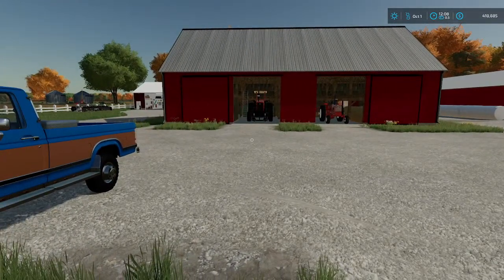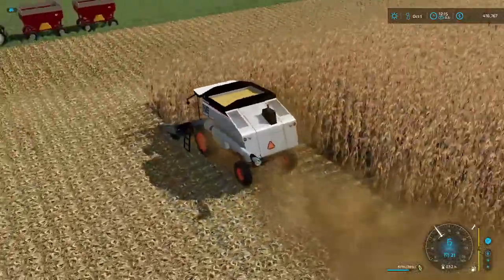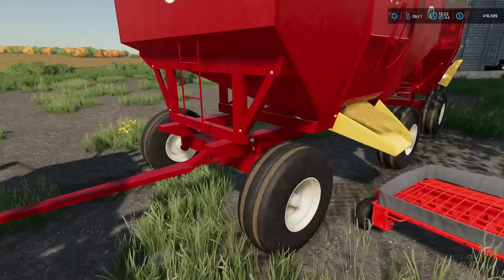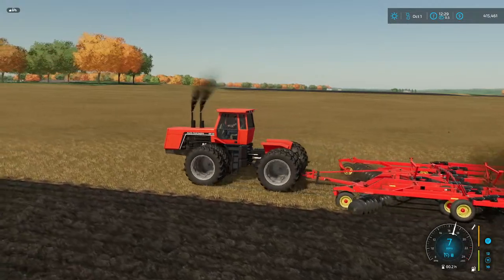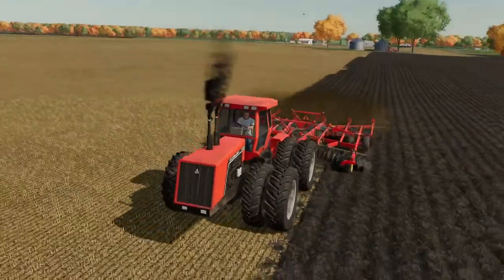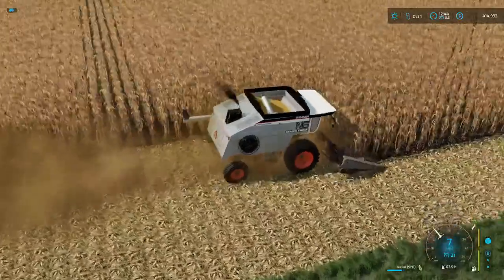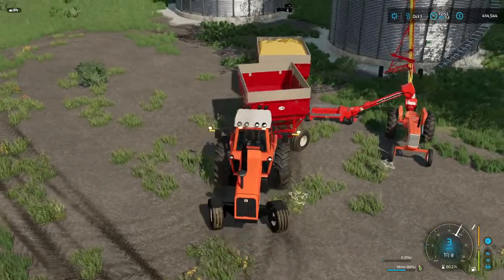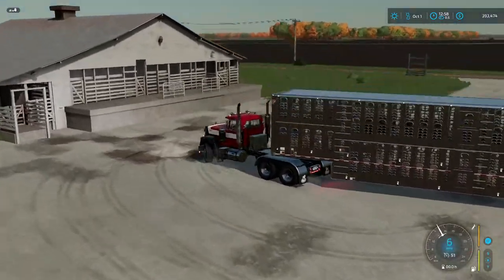Bringing in The Muscle on Midwest Horizon | Allis Chalmers Farm | Farming Simulator 22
Trying some new tractors and rippers out and whatever else we can get into.